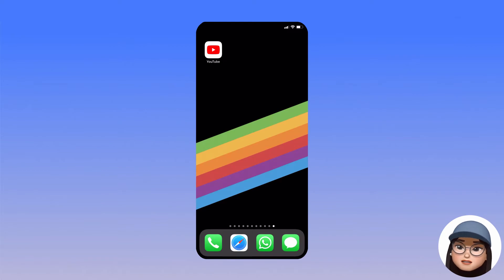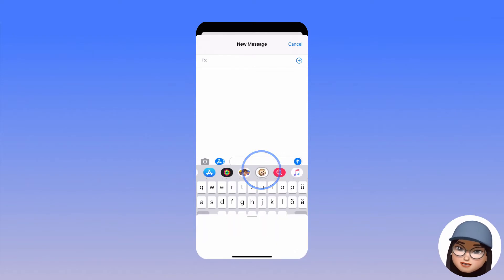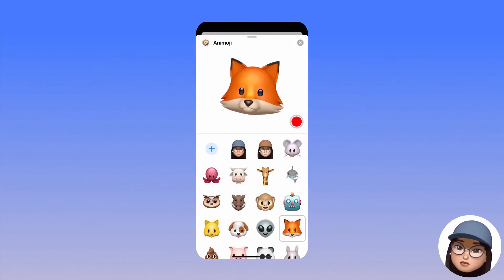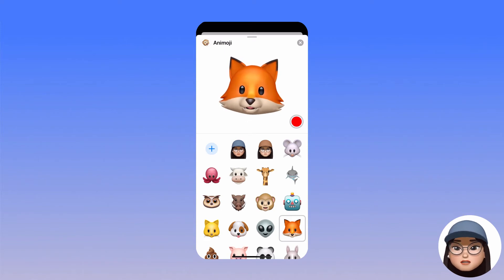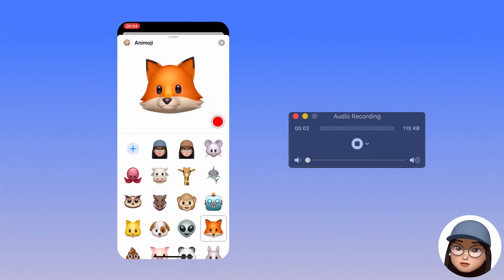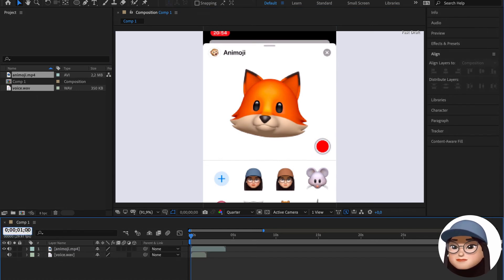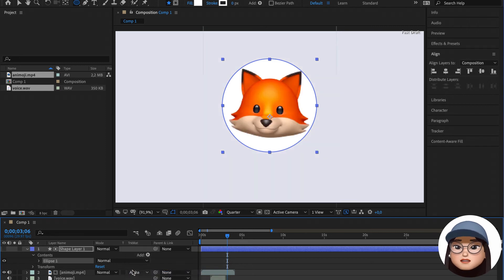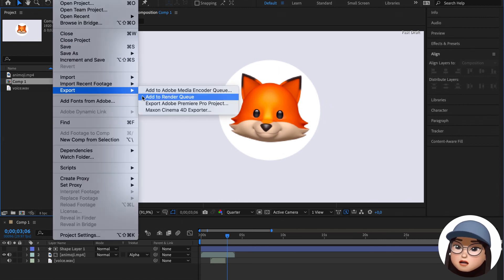How I make an animated avatar for YouTube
Some of our subscribers were asking me how I made my avatar for a Youtube video. So, I decided to share how I'm making an animated avatar for YouTube. I didn't deep dive into After Effect such as rendering, since there are lots of tutorials out there. I hope this gives you a quick overview of how to make it and have fun!